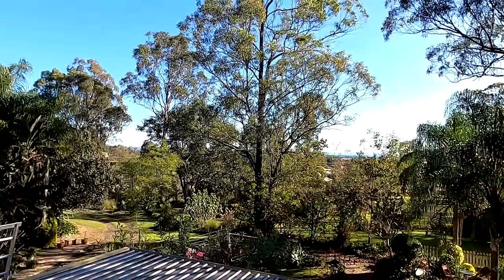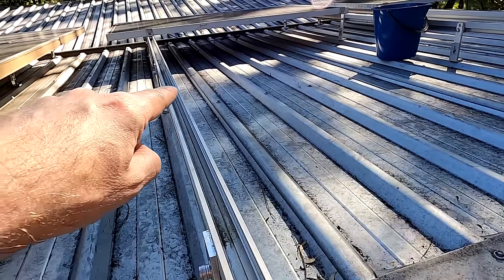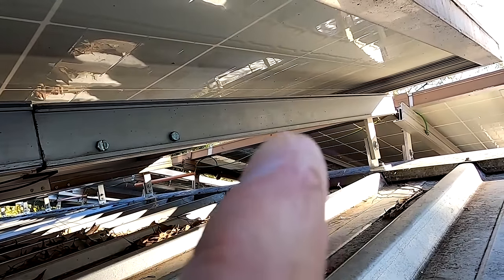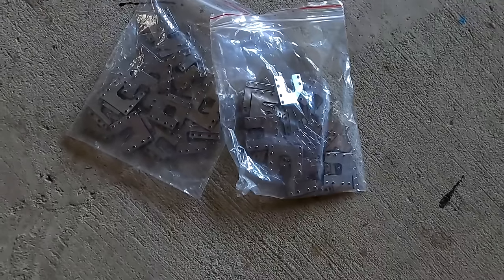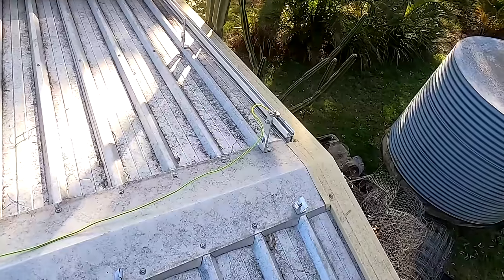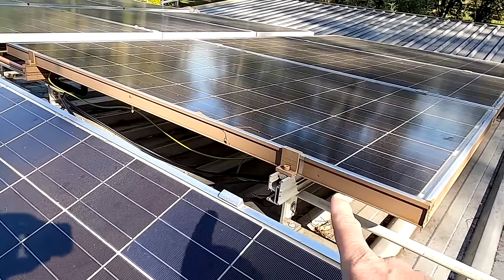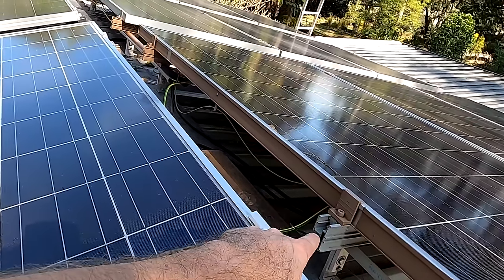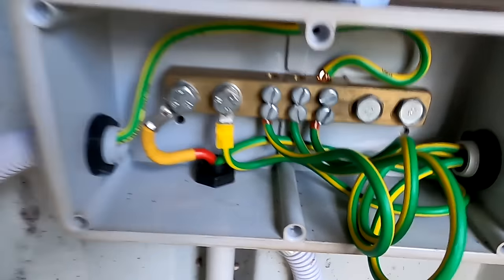Solar Grounding Essentials. These important safety features are often forgotten.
Connecting your solar to ground. What seems to be a very straight forward task, involves a lot of thinking, preparation and fine tuning. Although it is not a very difficult job, we will go through it step by step and I'll show you how I have grounded my solar system. It is another important step in keeping your system safe.
In a second, future video we will also do the continuity test to see how good of quality our work actually was and if the grounding corresponds to the regulations.